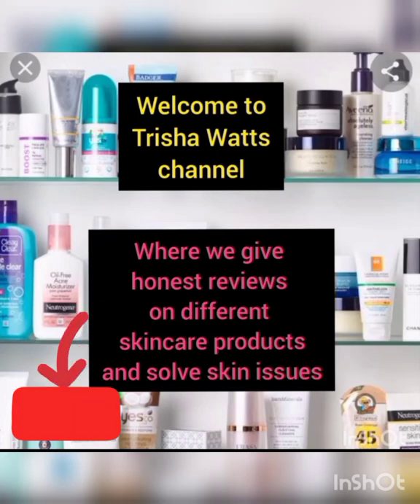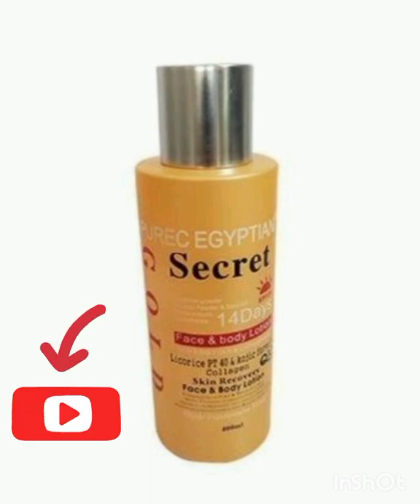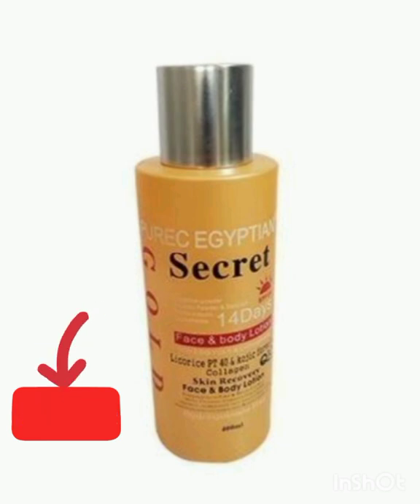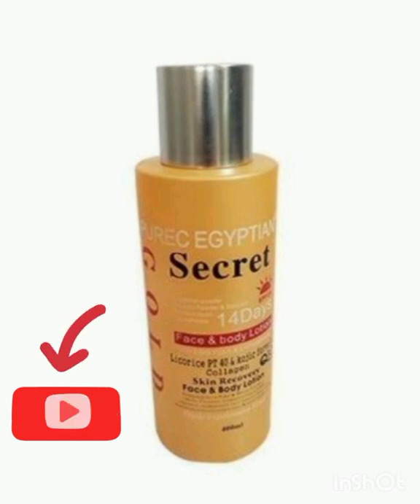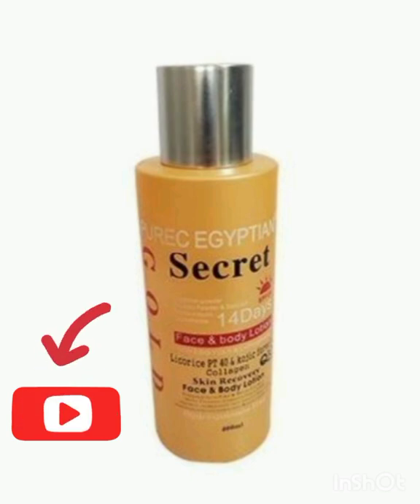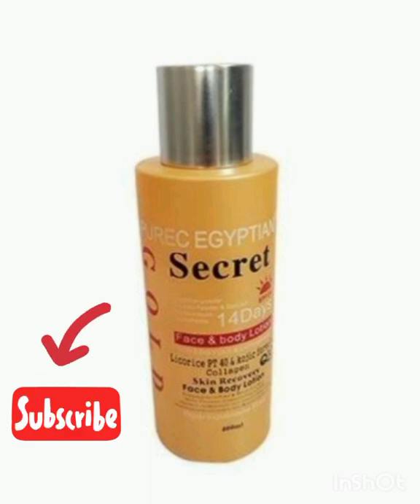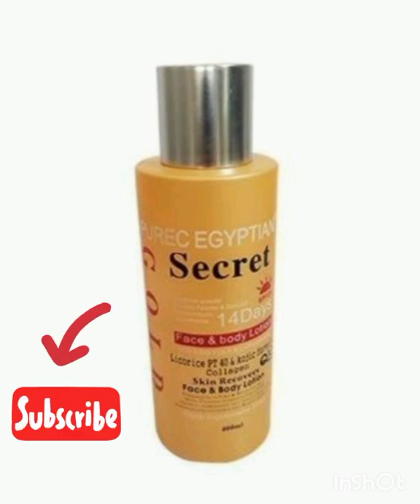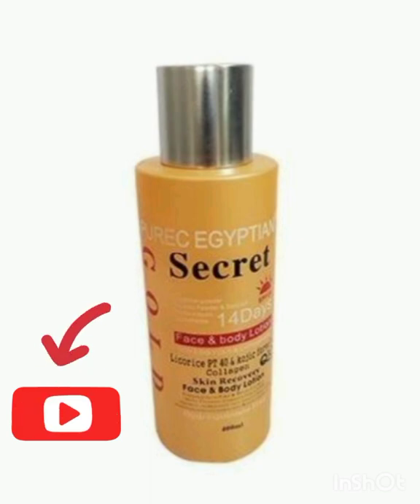WHITEN UP YOUR SKIN WITH THIS LOTION//Purec Egyptian secret body and face lotion.